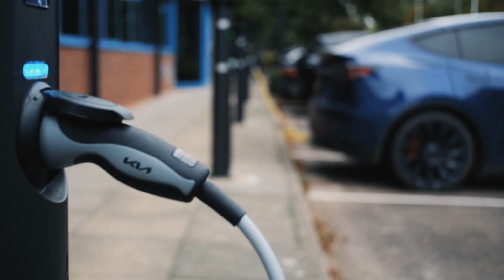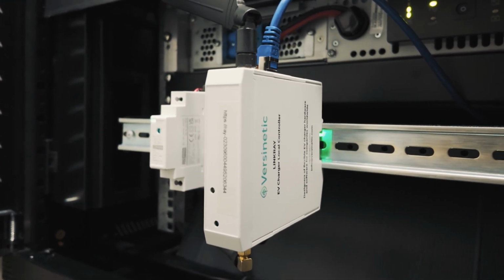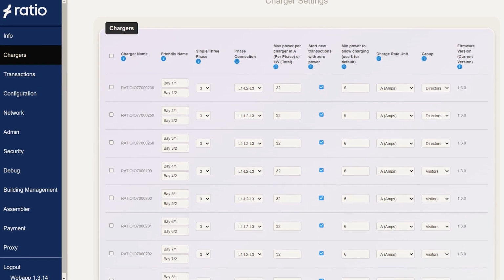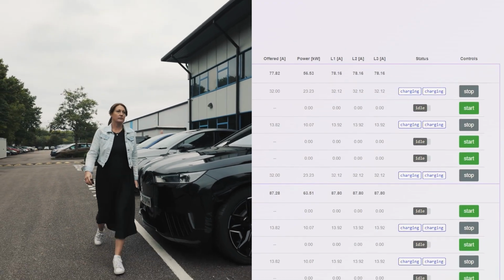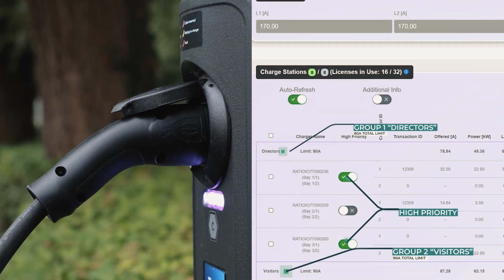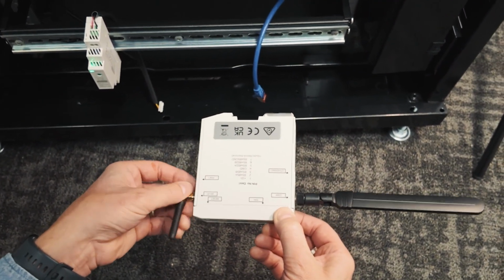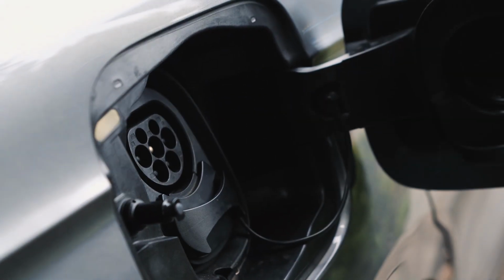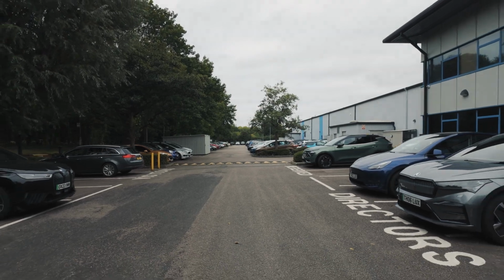LinkRay Local Load Balancer for Subscription-Free EV Charger Power Management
See how LinkRay local load balancer is revolutionising EV charger power management for installers and charge point operators.

LinkRay helps streamline EV charger installs and makes payments for charging sessions easy.  Discover more at versinetic.com